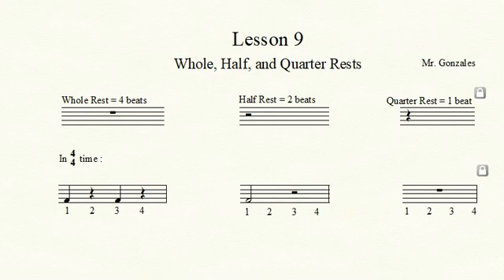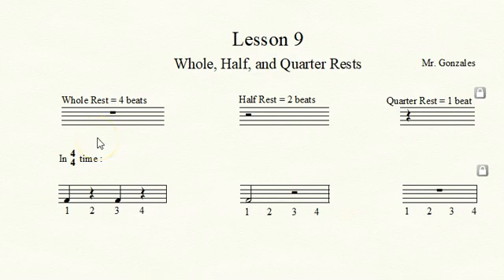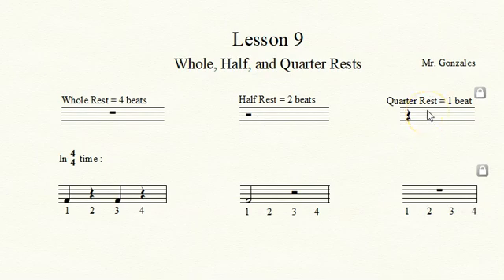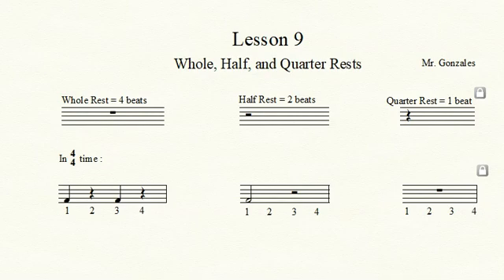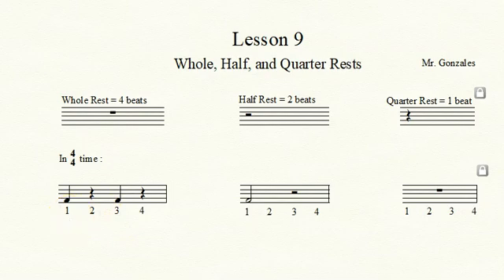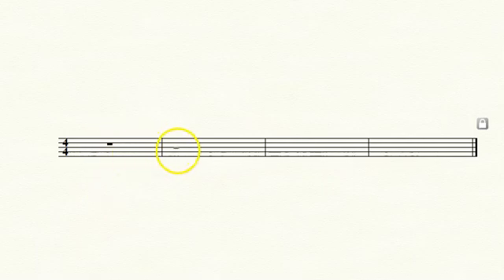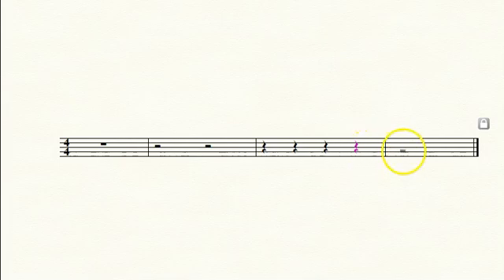Lesson 9: Whole, Half, Quarter Rests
The main objective of this lesson is to be able to identify whole, half and quarter rests.